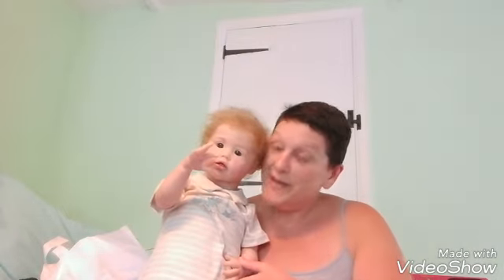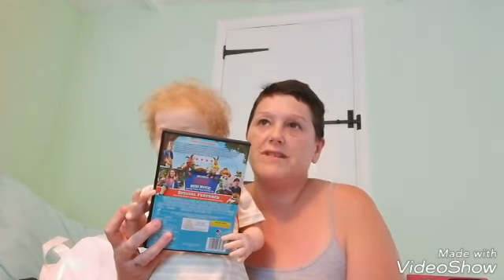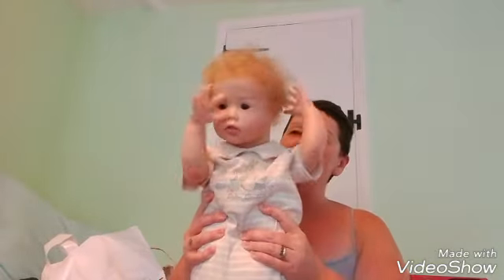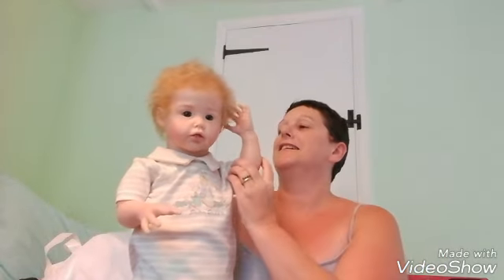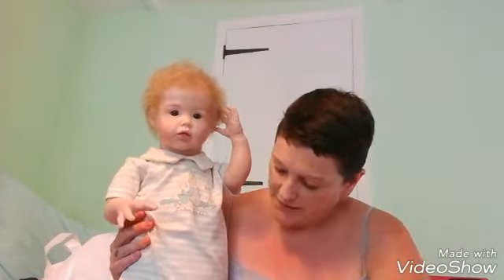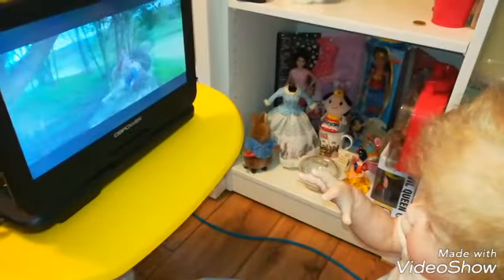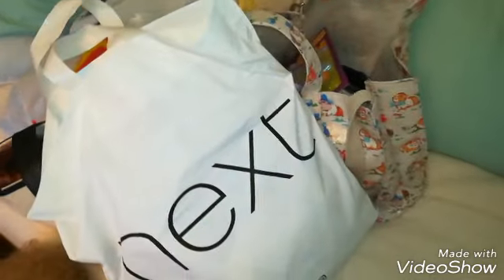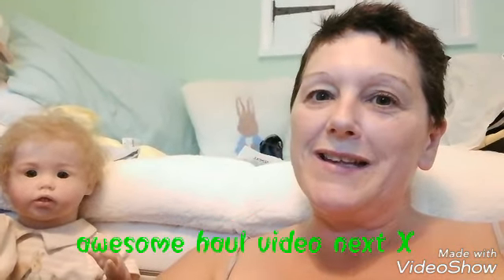Reborn Toddler & a Movie | HUGE Peter Rabbit Plush OOTD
Timothy has had his heart set on watching Peter Rabbit The Movie since I purchased the DVD. Today his gets his chance.
We show his OOTD.
He is really cute with a toddler size Peter Rabbit.

Timothy is a therapydoll used to help me manage the symptoms of complex PTSD from childhood trauma 💗